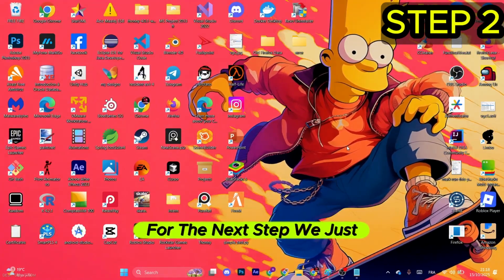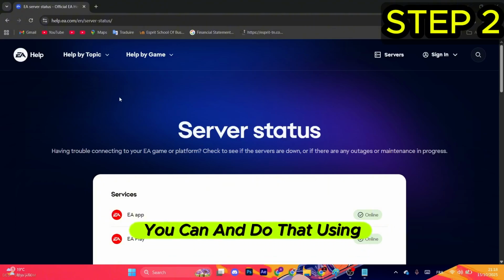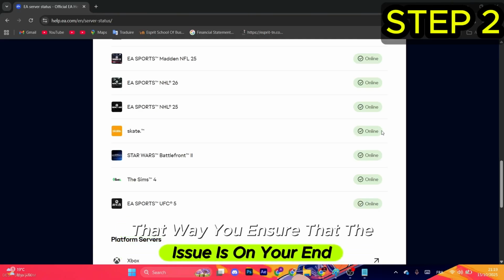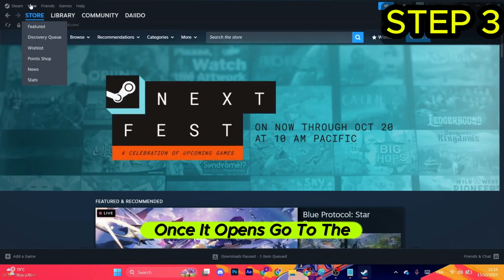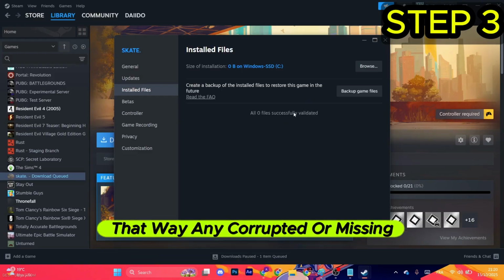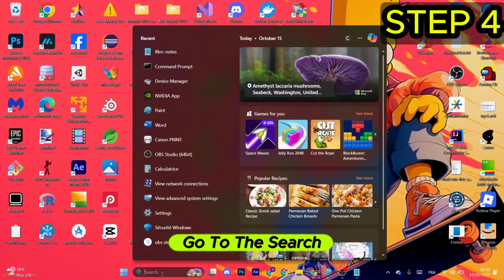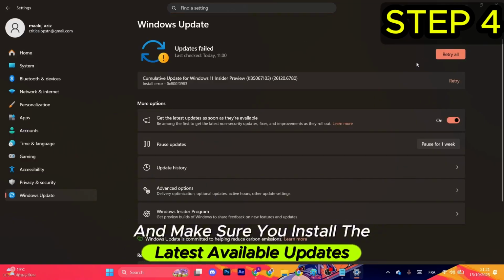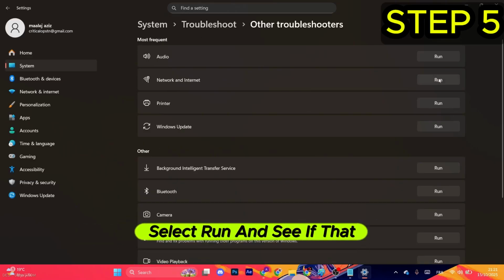How To Fix Skate Connection Lost Error Code 3967269002 (Quick & Easy)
Getting “Connection Lost - Error Code 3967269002” in Skate. when trying to play online? 😩 Don’t worry — this quick guide will show you how to fix connection errors and get back to skating online without interruptions. 🛹

✅ In This Video:

Check EA servers status 🔧

Verify your internet connection & DNS

Sign out and back into the EA App / Steam

Clear EA cache & temporary files

Disable VPNs or proxy settings

Reinstall or repair the EA App

⚙️ Works On:
Windows 10 / 11
Steam & EA App Versions